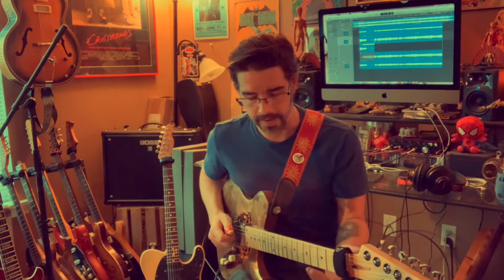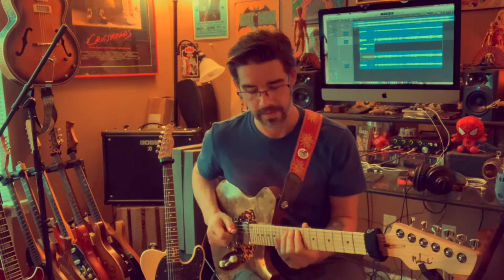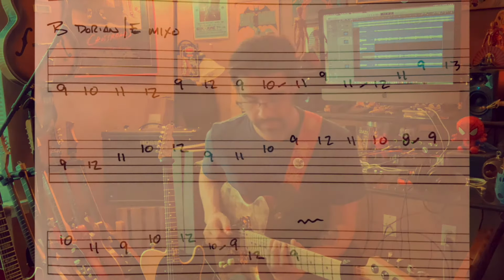Lukather Lick Lesson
Here's a quick lesson I slapped together inspired by the ever-awesome Steve Lukather.
If you are a Beginner guitar player,then this video will help you more